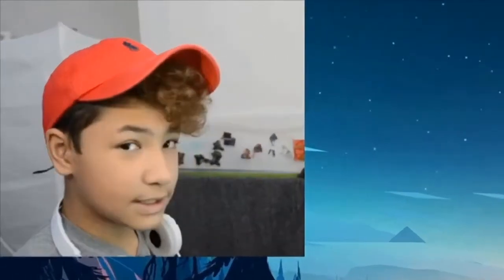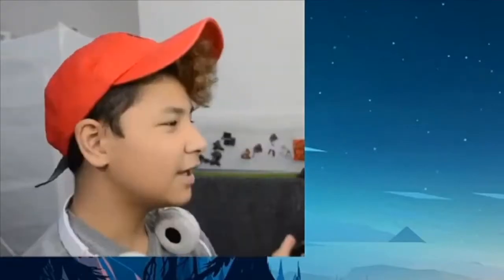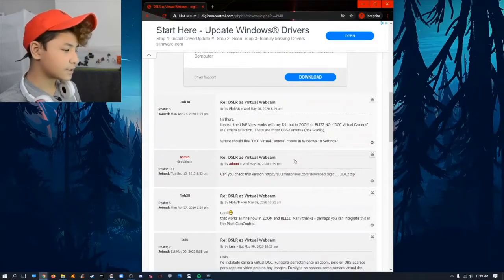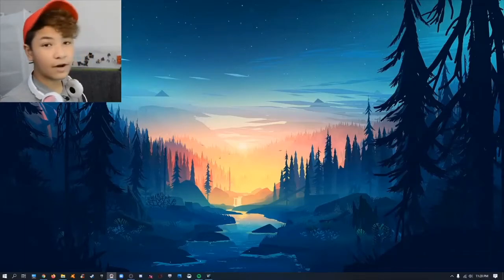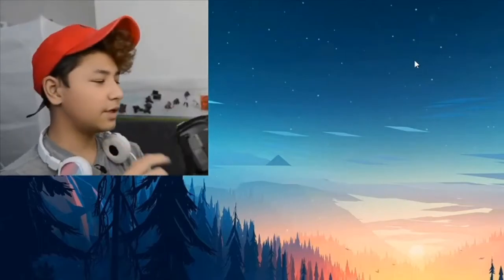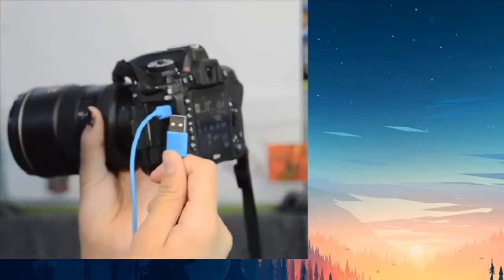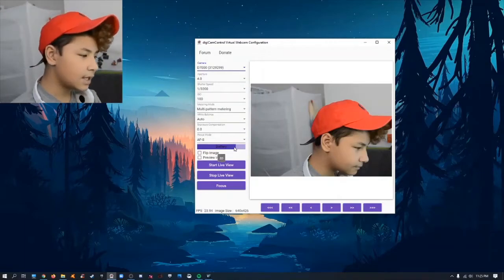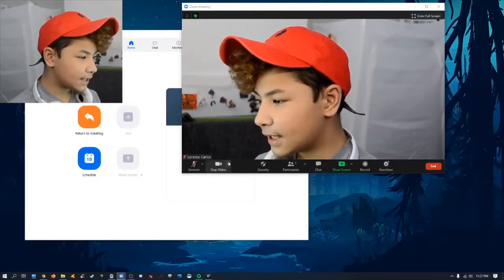How to Use a DSLR Camera as a Webcam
Hey guys I'm back with another video! This is a "How To" video that I filmed for my Humanities class. Anyway, in this video I will be teaching how to use a DSLR camera as a webcam that you can use for Zoom, Discord, OBS Studio, and more. And yes I am aware that most people don't have DSLR cameras unless they or their family member is a photographer or a videographer. I just felt like posting this on YouTube. I hope you guys enjoy!

Link for the DCC Virtual Webcam Blog (follow instructions in video)